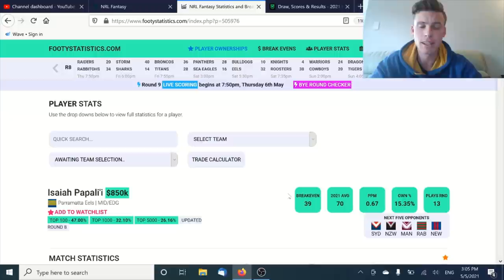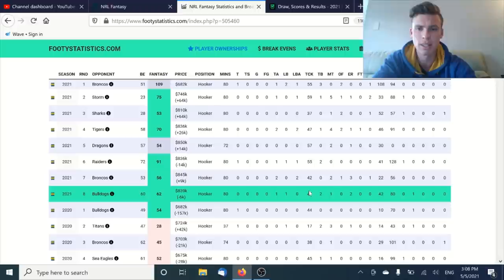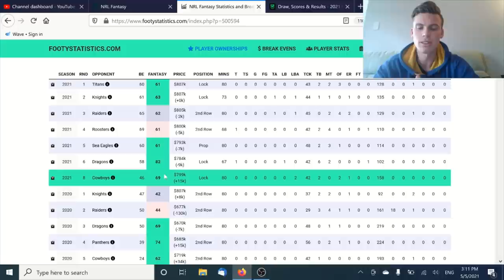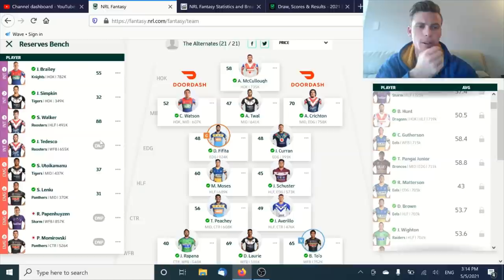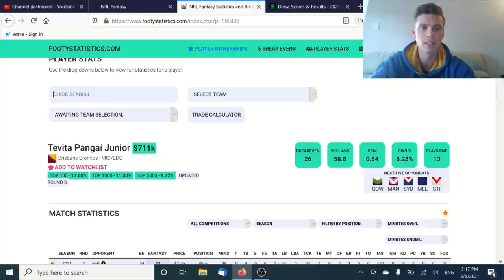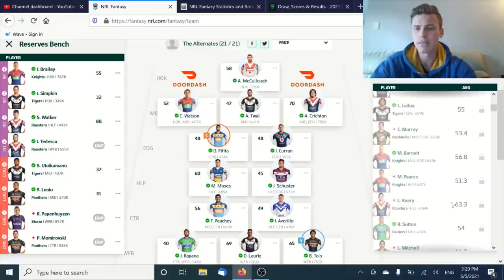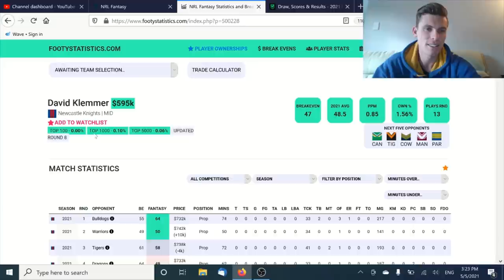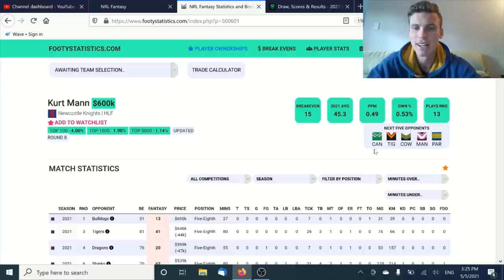NRL Fantasy 2021 - Deep Dive Analysis of the top Guns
In this video i go deep into analysis of the top gun players ready for round 9 pick up!